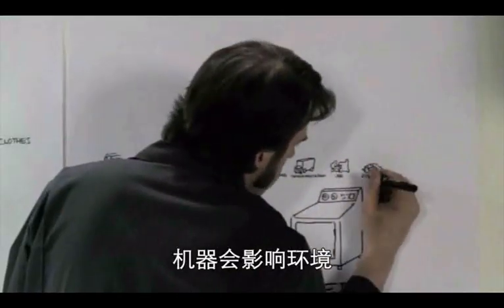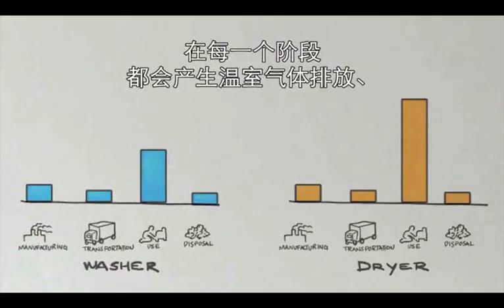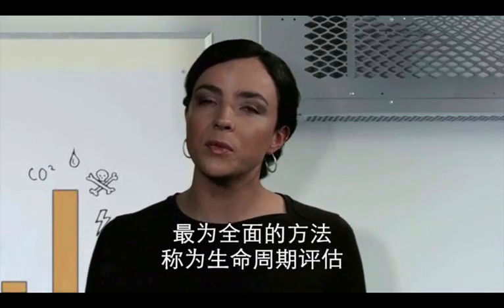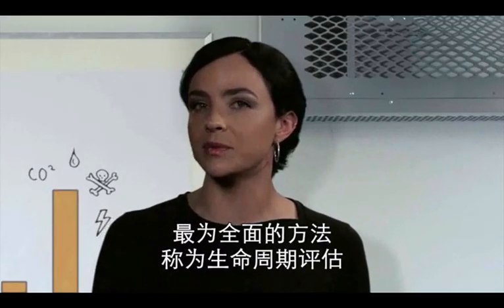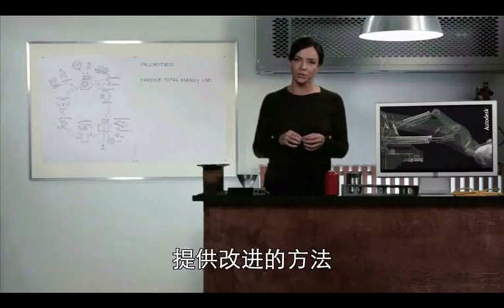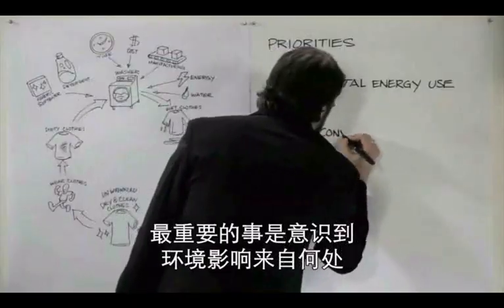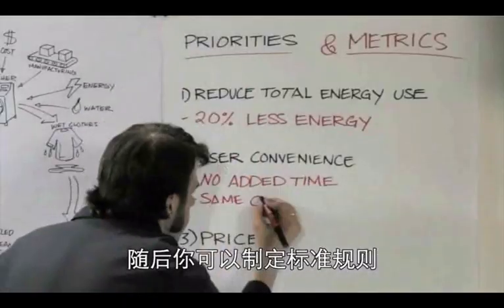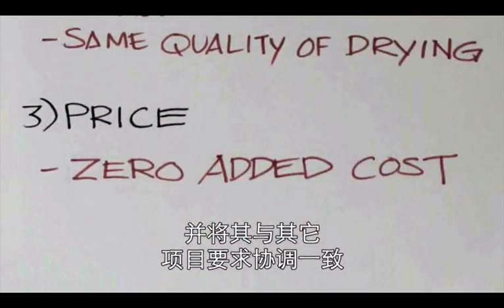Whole Systems Design: Introduction to Life Cycle Thinking, with Chinese subtitles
This is the same video as "Whole Systems Design: Introduction to Life Cycle Thinking", from back in 2010, but with Chinese subtitles.